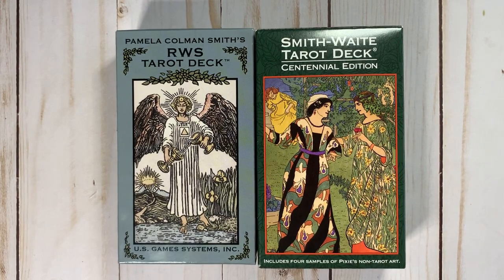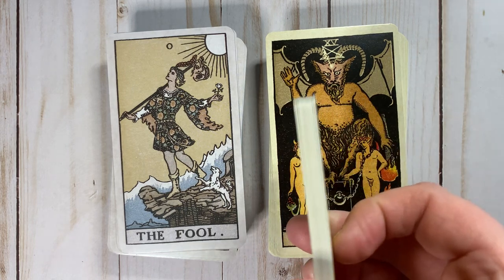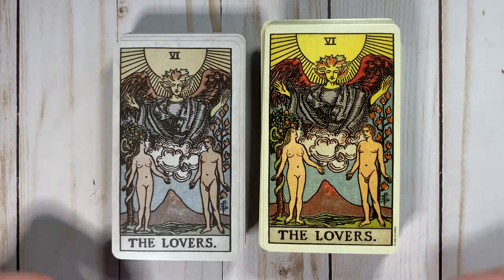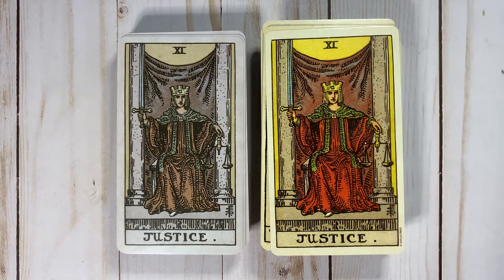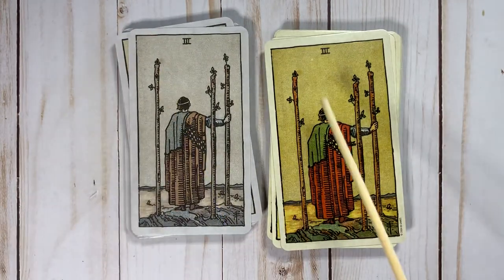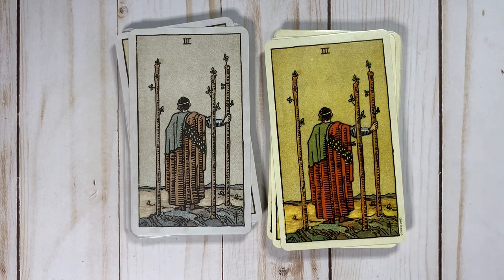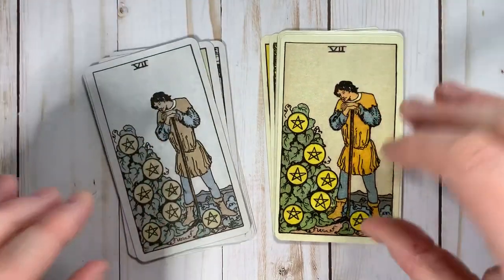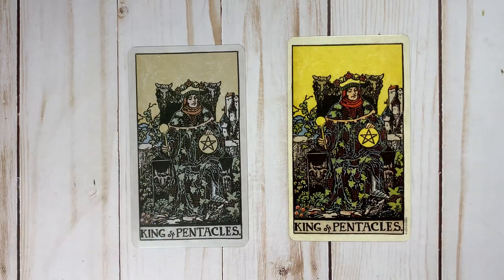Deck Comparisons: Pamela Colman Smith's RWS Tarot Deck vs Smith-Waite Centennial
Both US Games's Centennial deck and their new Pamela Colman Smith's RWS Tarot deck are based off Stuart Kaplan's Roses and Lilies decks...but they couldn't look more different. Let's see them side by side.